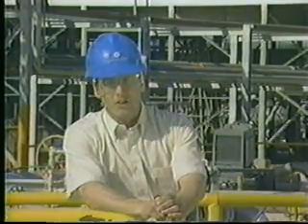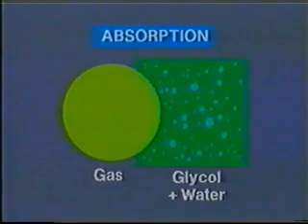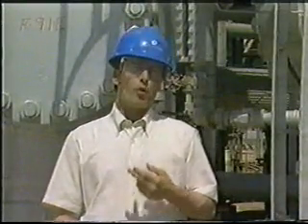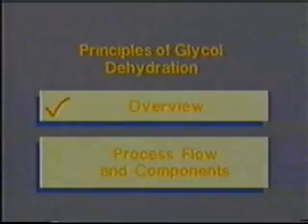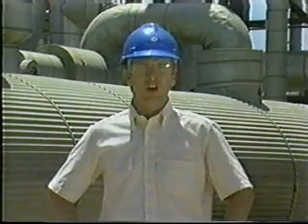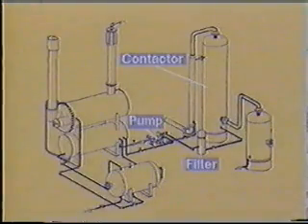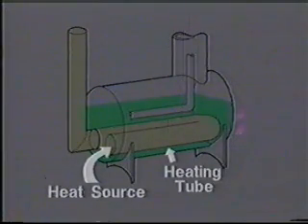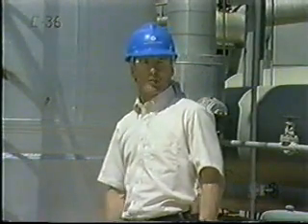Glycol Dehydration principles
Glycol dehydration is a liquid desiccant system for the removal of water from natural gas and natural gas liquids (NGL). It is the most common and economical means of water removal from these streams. Glycols typically seen in industry include triethylene glycol (TEG), diethylene glycol (DEG), ethylene glycol (MEG), and tetraethylene glycol (TREG). TEG is the most commonly used glycol in industry.